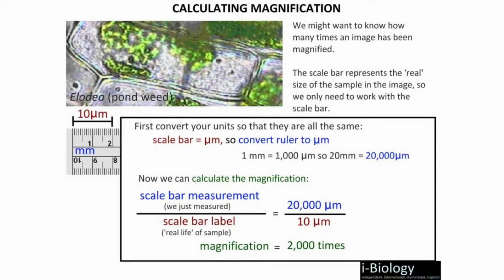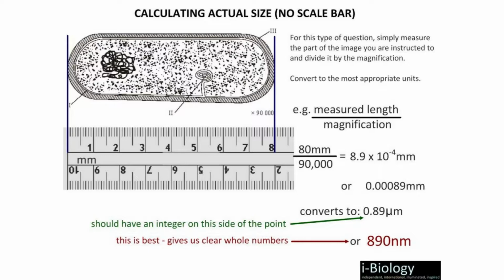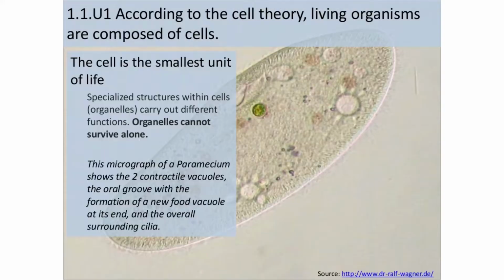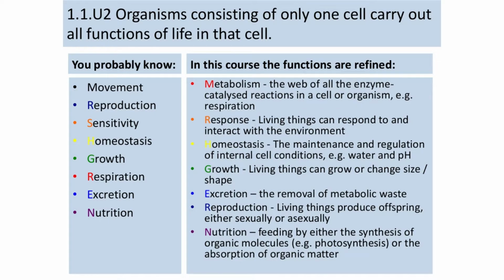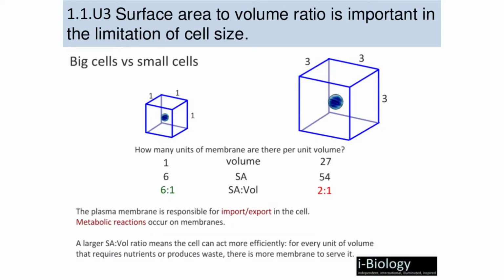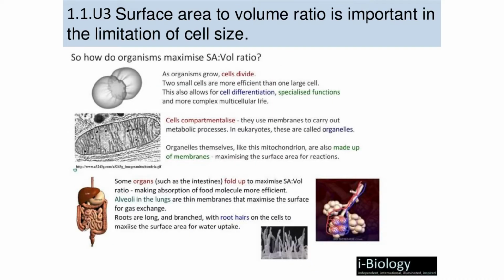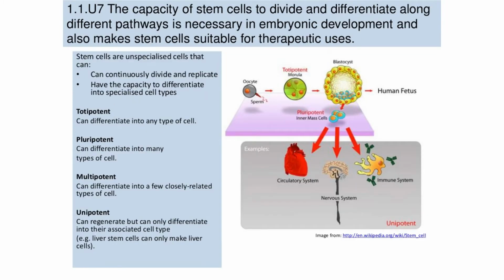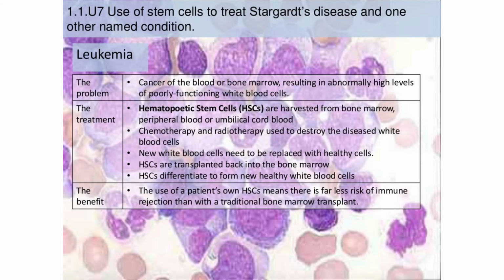IB Biology: 1.1 Introduction to Cells